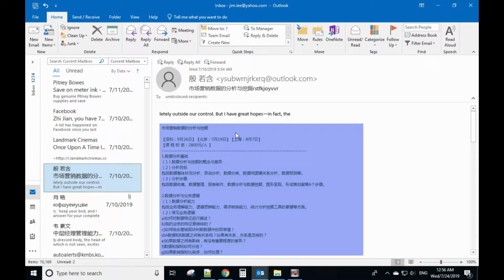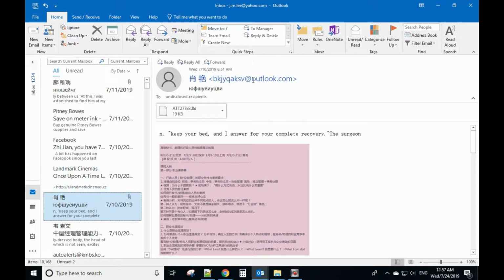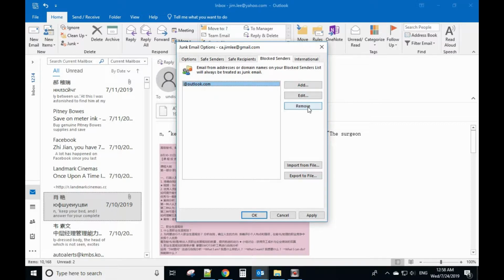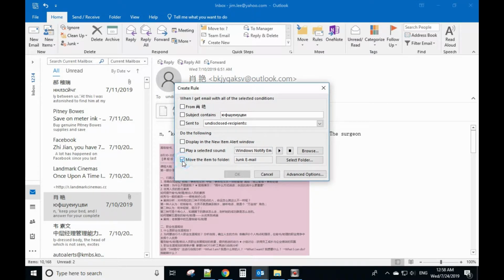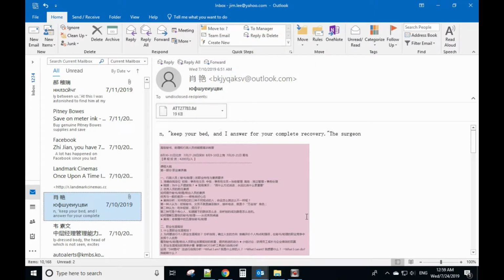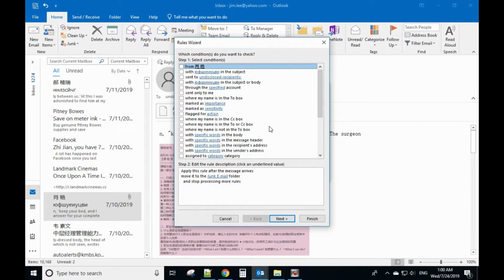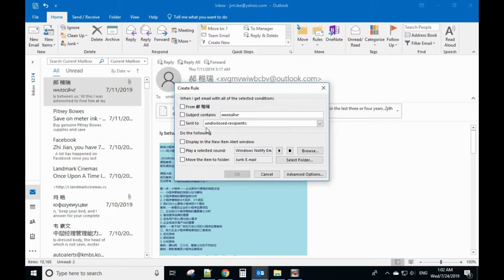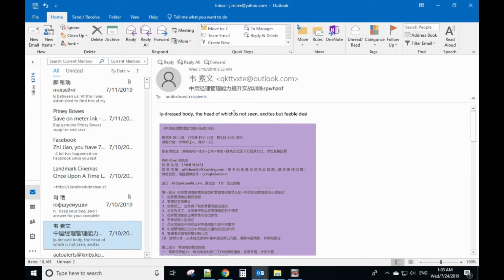How to Stop Spam Emails and Filter Promotional Emails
This tutorial show you
How to create filter for "hacked account" or bitcoin "spam attack" email.
How to filter/block spam when sender keeps changing email addresses.
How to block email from domain .info .in .us .icu within outlook 2019.
How to Block Unwanted Junk Emails in Outlook

With the rise of cyber crime, its very important to keep track of what are good and what is junk or spam emails. Outlook comes with a built in tool that help combat junk email. Once setup correctly, it can be an effective way in dealing with junk email. It has the capability of helping defend against phishing emails from people who try and pretend to be from your bank.